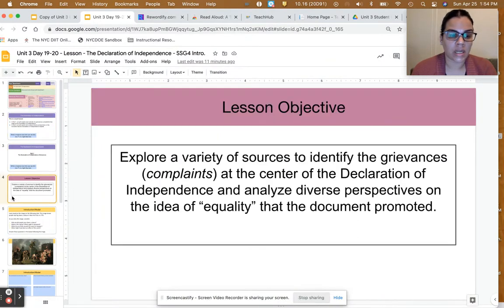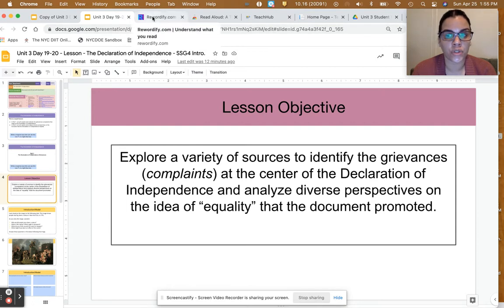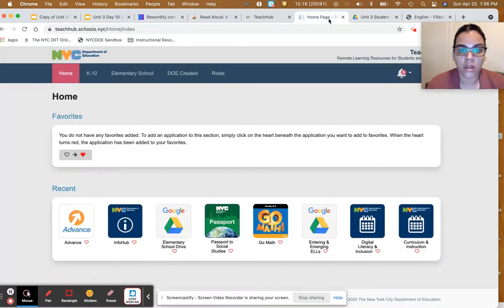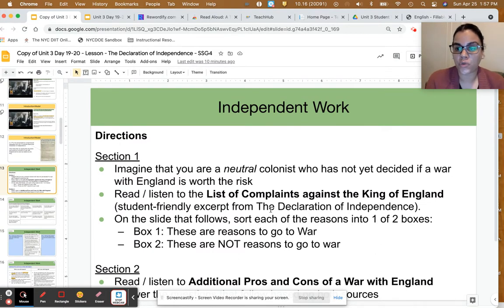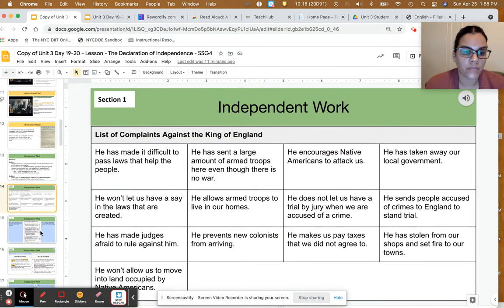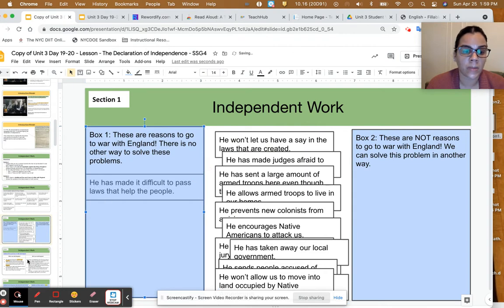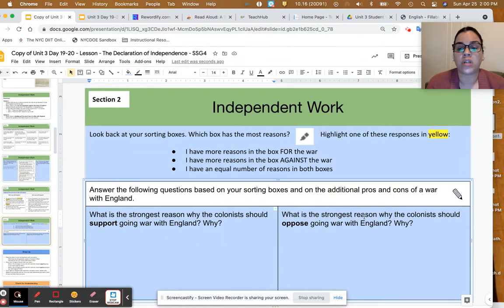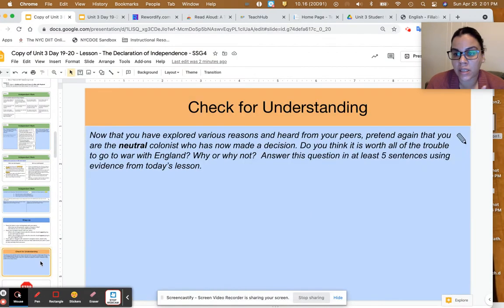Unit 3 The Declaration of Independence MLL SSG4 2 of 2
Teacher facing video focusing on the independent practice portion of the day 19 lesson. Supports for  MLL/ELL include: accessing grade level content and building background knowledge. Students can be placed in heterogenous groups and use established discussion protocols to engage in debates when sorting through the grievances. Students should use knowledge they gained from the sorting activity and previous lessons to answer the check for understanding question.